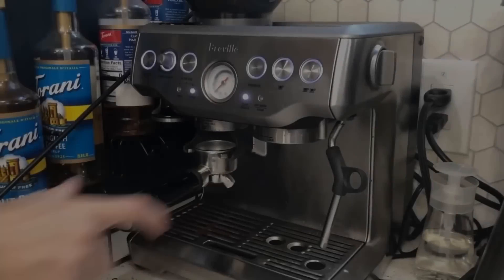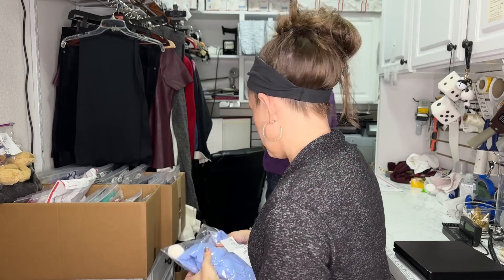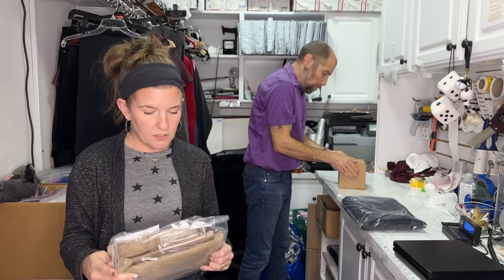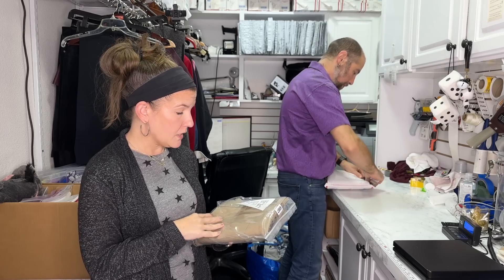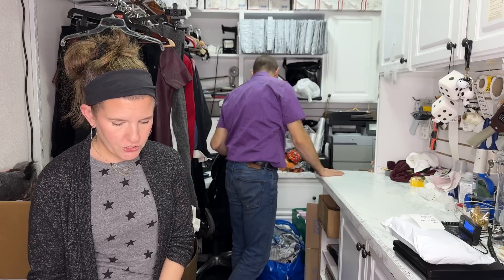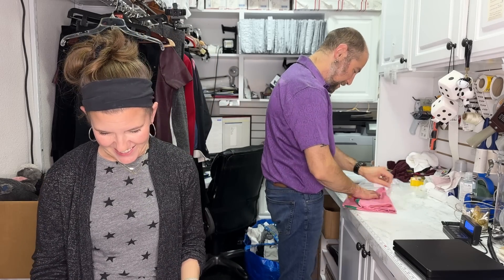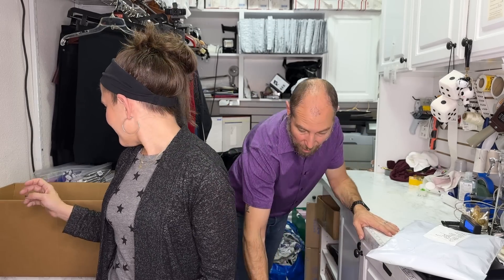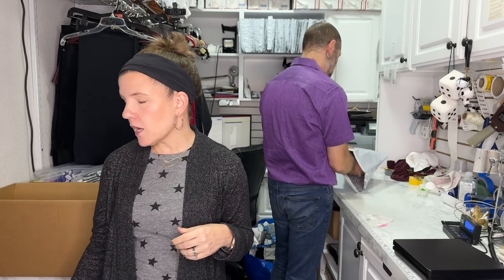Monday Sales For Over $300 Profit!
In this video we're going through all of the sales from Monday on eBay and Poshmark.  While we pack and ship everything, we tell you about each item and run the detailed profit numbers for the day at the end.

Cascade Liquid
Dawn Dish Liquid
Oxiclean Powder
Biz Powder
Restoration Powder
Dawn PowerWash